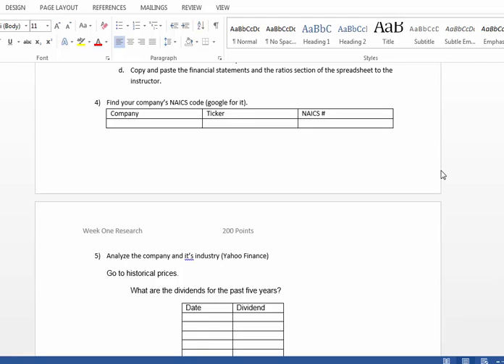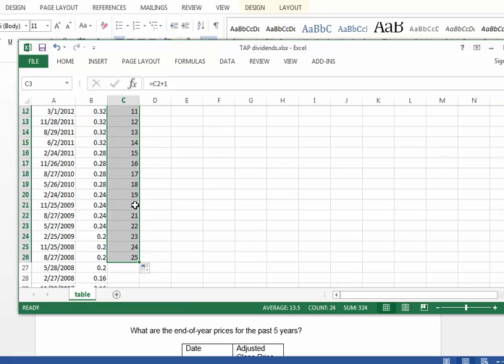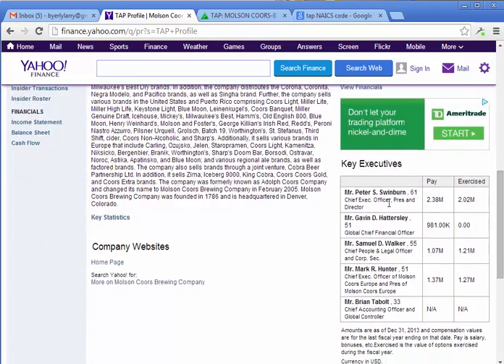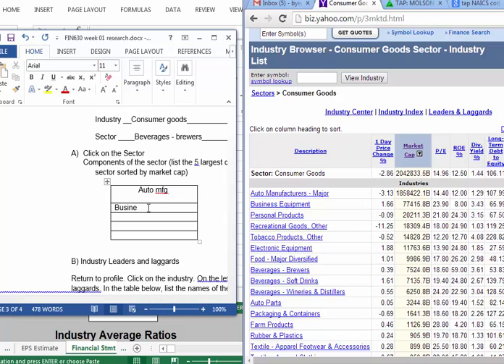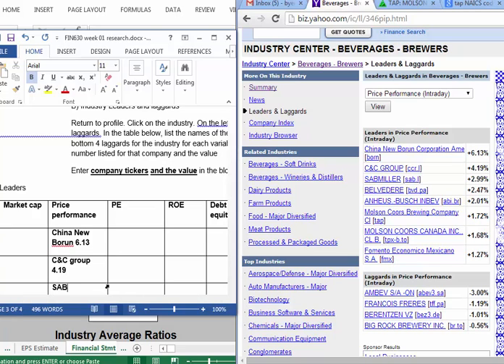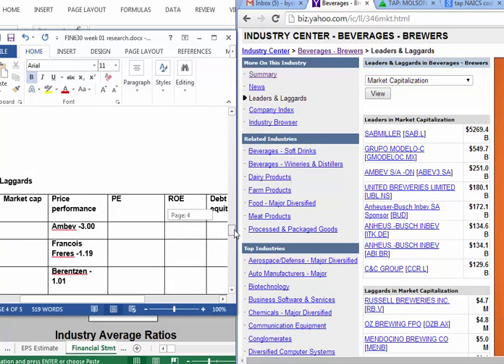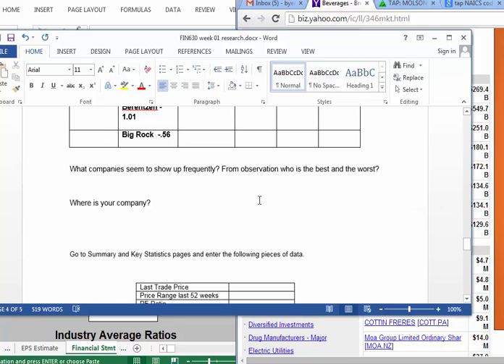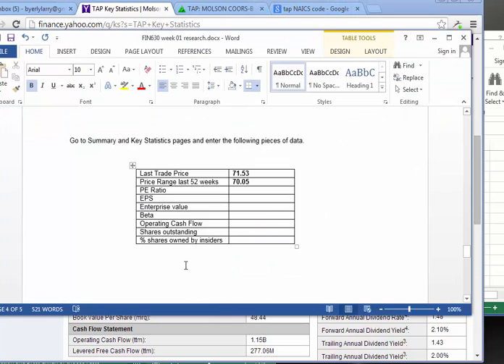TMCFIN630 Week One Research pt2